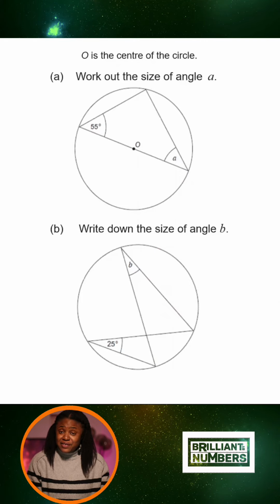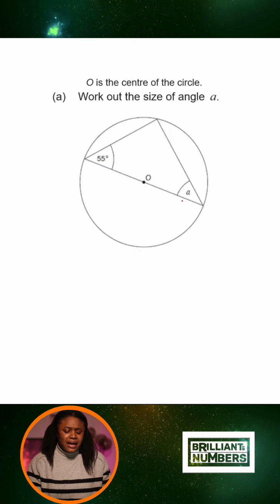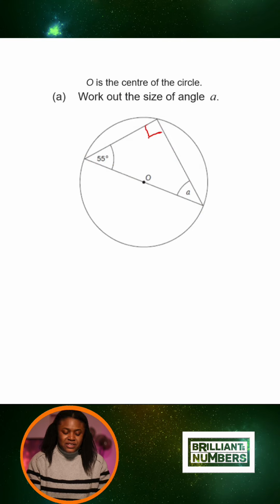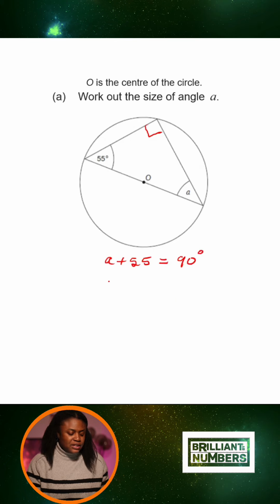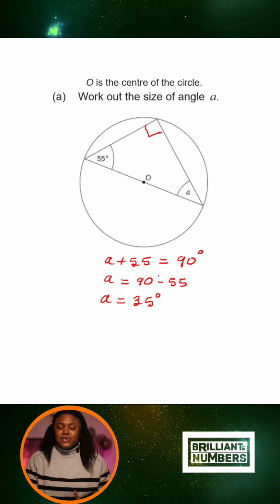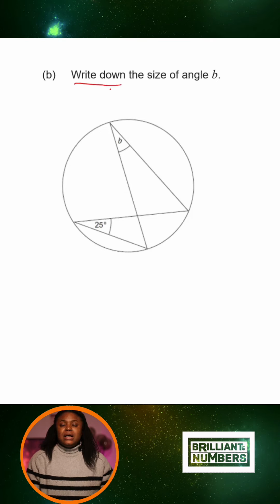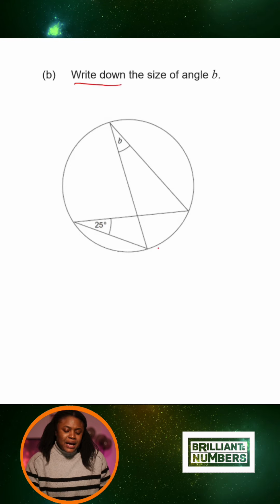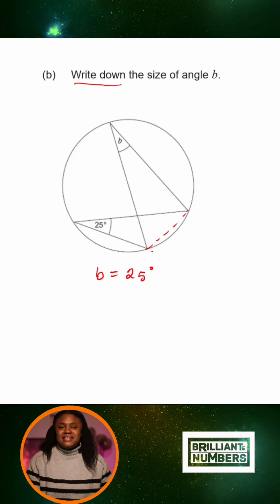Working out GCSE type Questions on CIRCLE THEOREMS